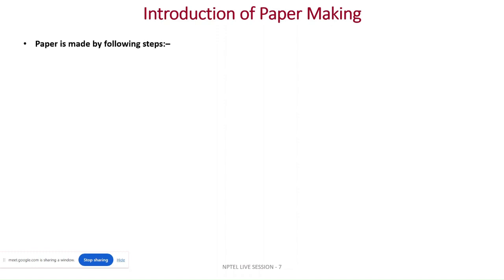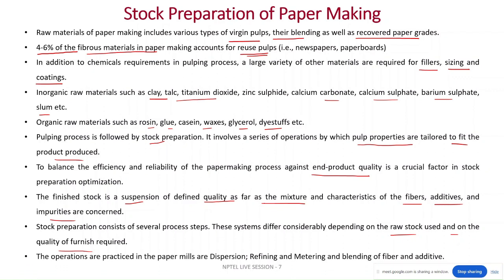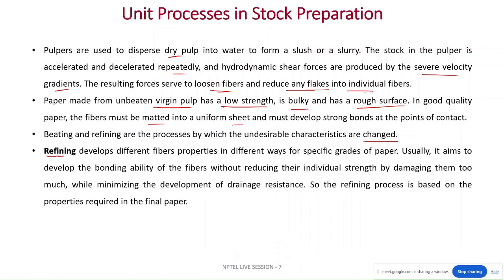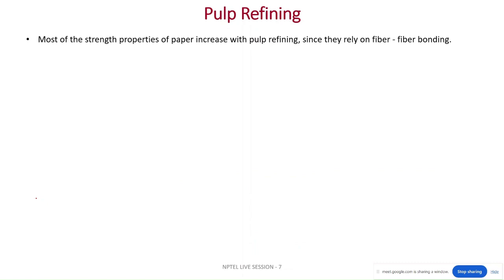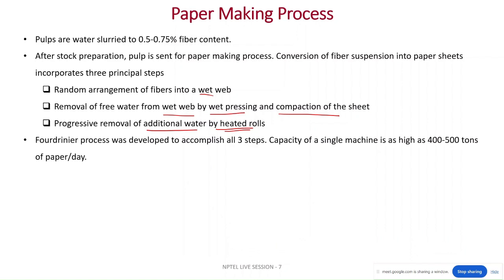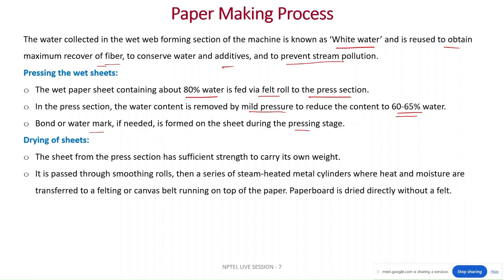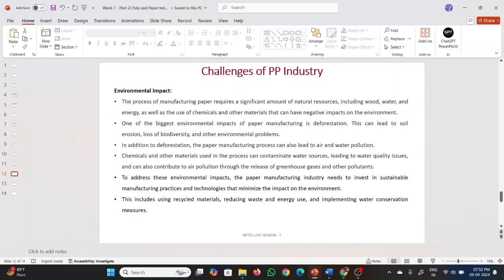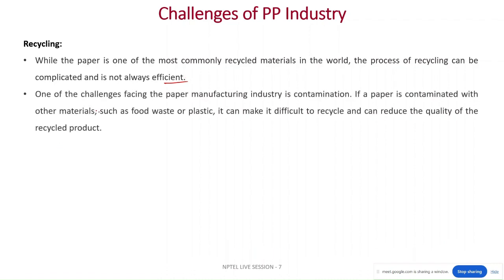Pulp and Paper Industry (Part 2) - Organic Chemical Technology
A detailed video on paper-making processes and challenges associated with pulp and paper industries